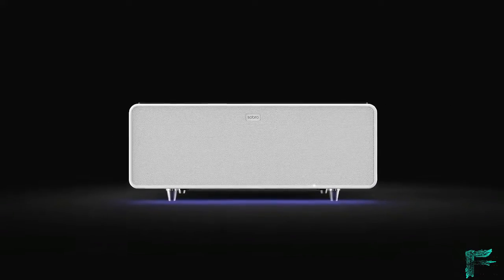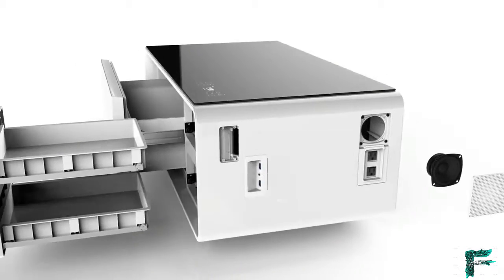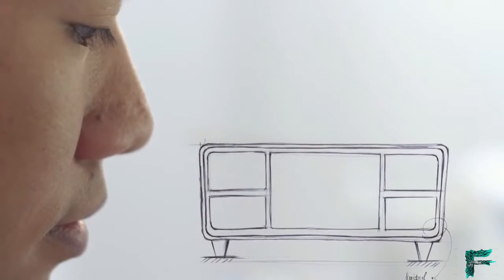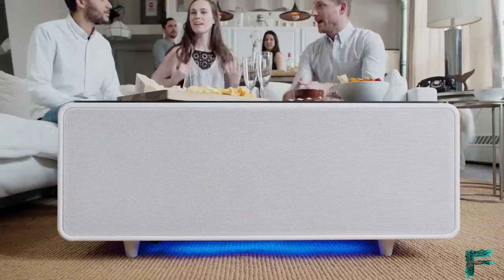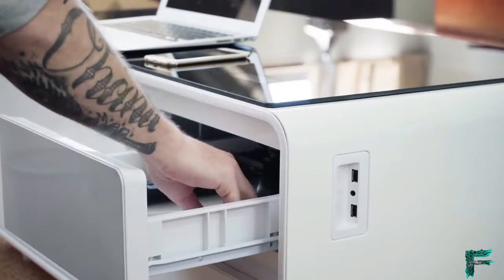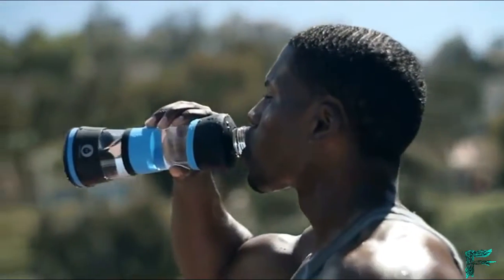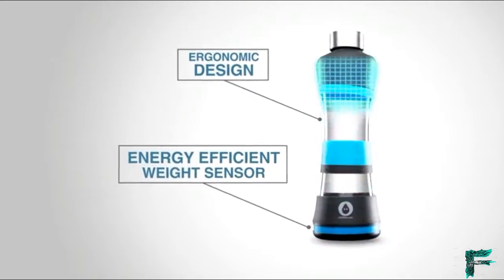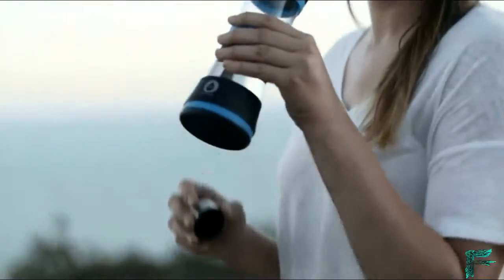5 Cool Gadgets You Can Buy Now On Amazon